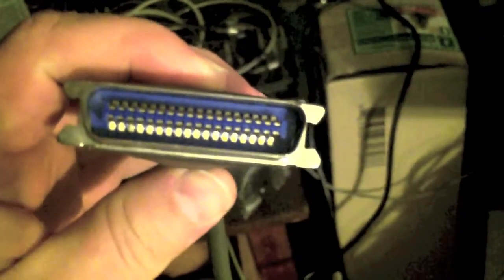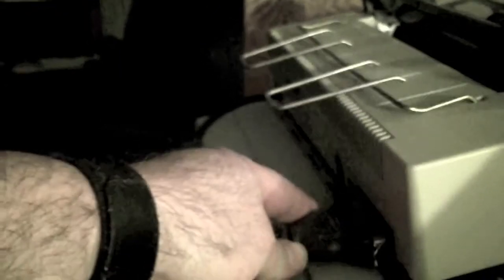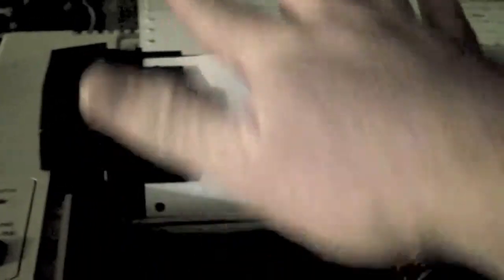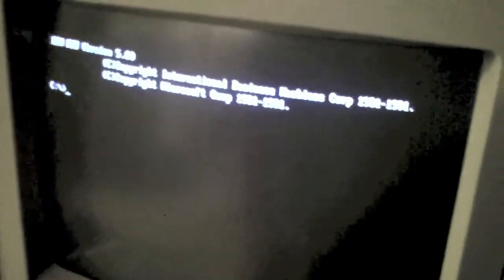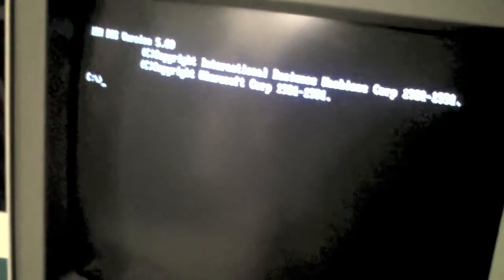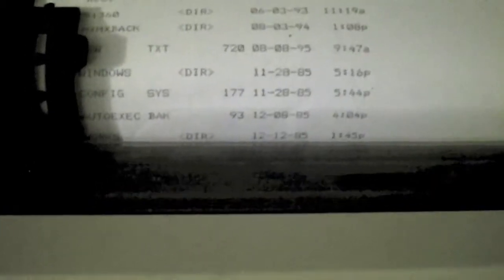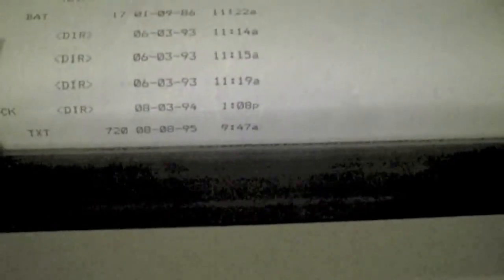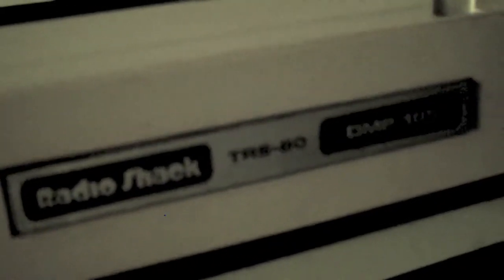TRS-80 DMP 105 connected to an IBM PS/2 56 486slc2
Testing a Tandy Radio Shack DMP 105 dot matrix printer on an IBM PS/2 Model 56 486slc2 computer.  After playing with the jumpers on the DMP 105 I got it to work.